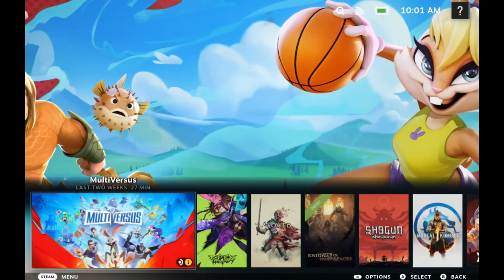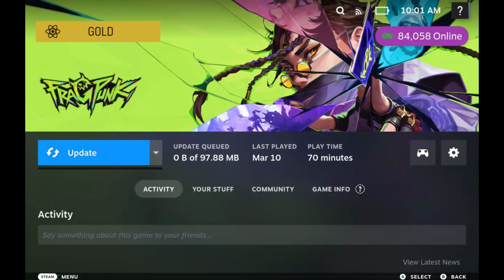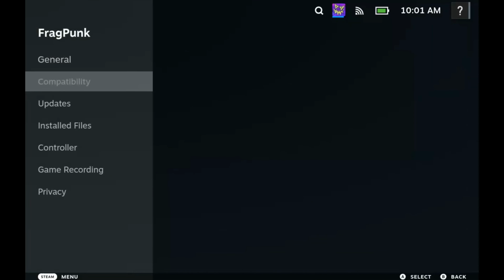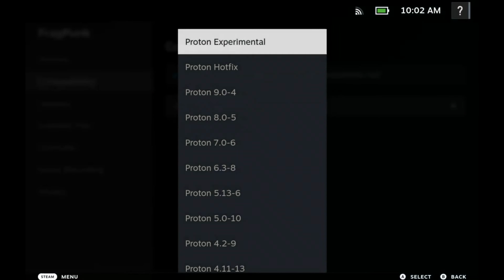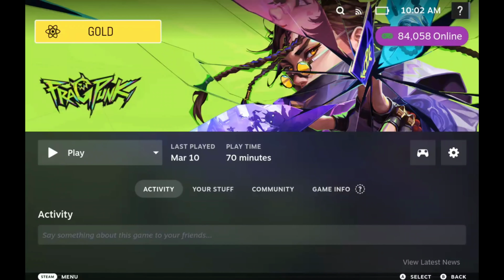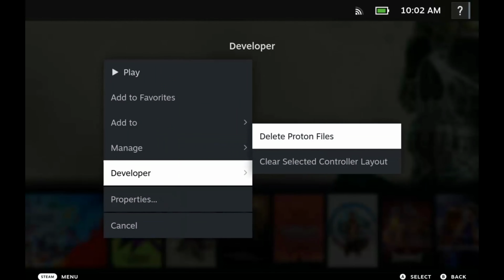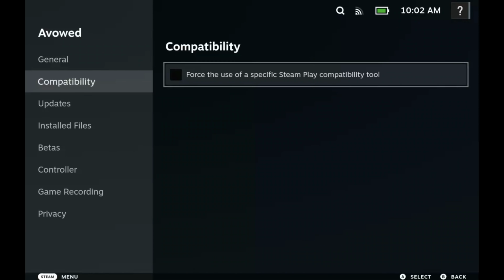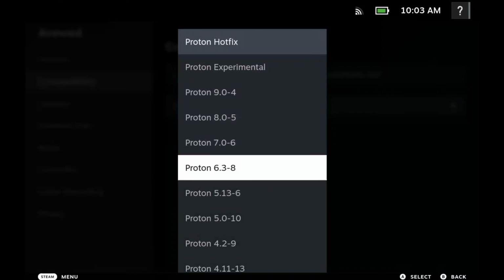The First THING To Know About Your Steam Deck